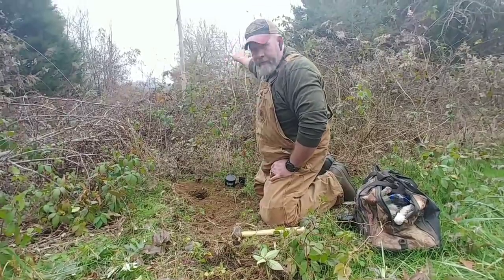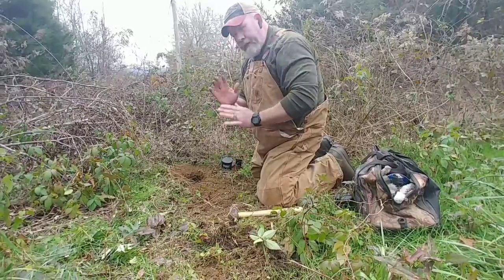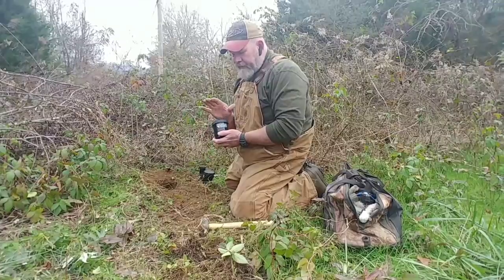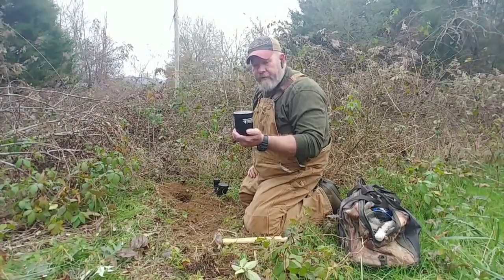Coyote Claymore, save money, premixed, coyote trapping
A new coyote, fox, bobcat and raccoon next generation lure bait combo for trapping. Plus for certain trappers a big money savor.